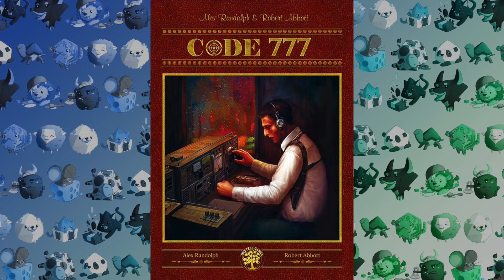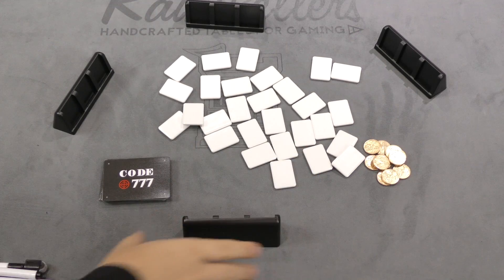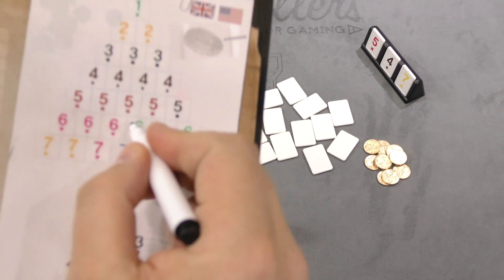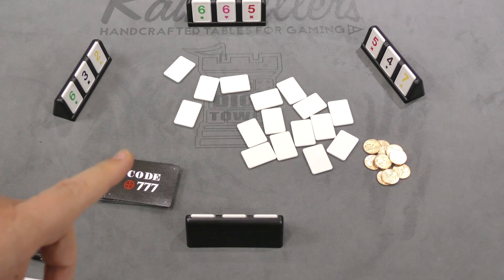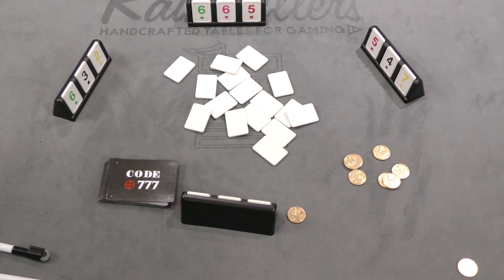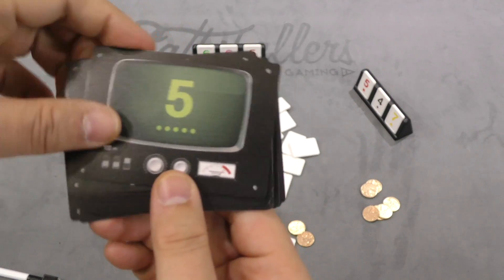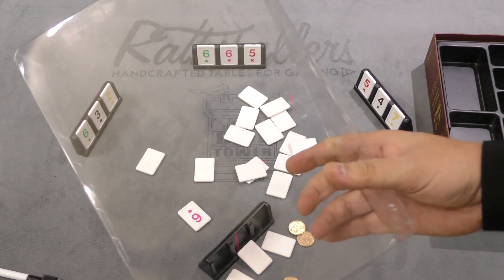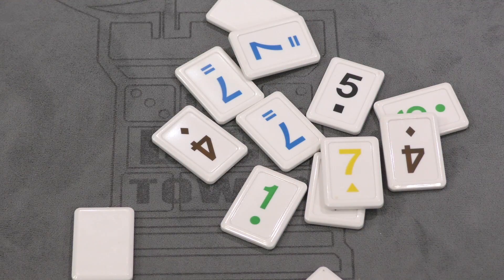Code 777 Review - with Tom Vasel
Tom Vasel takes a look at a classic deduction game! Code 777!

00:00 - Introduction
01:26 - Overview
05:33 - Final Thoughts

BGG Link: